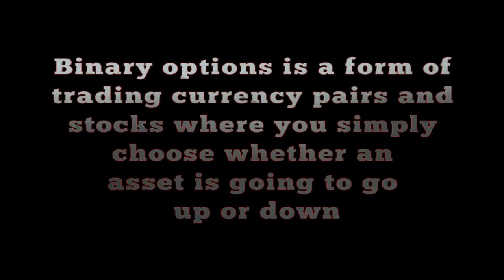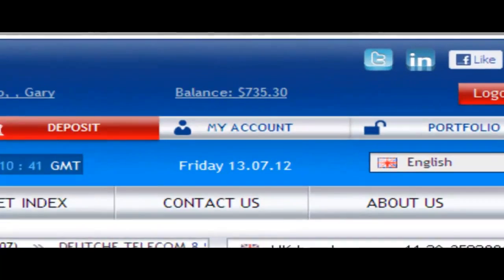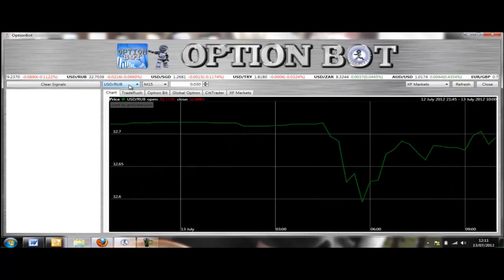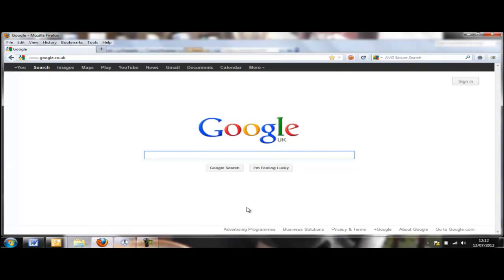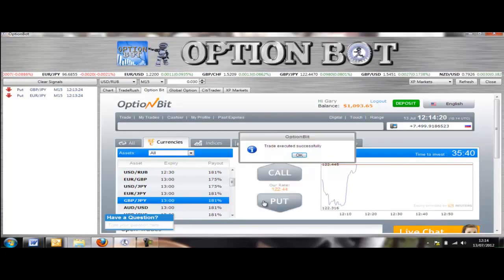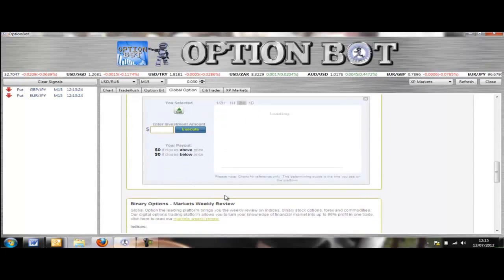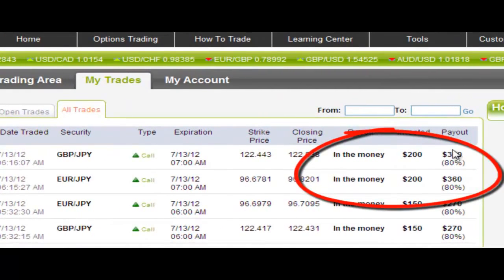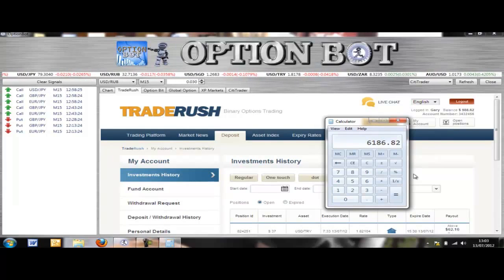How to make fast money online with Binary Options Trading Strategies ($1622 in 4 hours)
Forex trading buying and selling as it relates to person retail investors and traders is the speculation of the potential price of a distinct currency pair. For instance, traders who assume that the charge of the EURUSD will go up might could choose to get, or go prolonged, the EURUSD in the Foreign exchange industry. If a trader thinks the currency fee or price tag will go down they will sell, or go brief, the specific forex pair they are engaged in. All Foreign exchange buying and selling done by retail traders and traders need to be facilitated by a Fx broker, there are numerous broker's readily available on the web.

Normally, Foreign exchange investing tactics can consider a amount of distinct varieties, and it is actually up to the person trader to decide on the strategy that performs the very best for them. Nevertheless, these are a couple of of the more well-known Fx buying and selling techniques:

• Indicator dependent trading techniques -- these buying and selling approaches entail analyzing "lagging" indicators to attempt and anticipate foreseeable future value motion of a Foreign exchange forex pair.

• Robot investing methods -- Fx buying and selling "robots" have not too long ago turn into quite well-known on the net, these robot trading methods are basically personal computer packages that notify you precisely in which to enter and exit and dramatically reduce the require for human interaction.

• Scalping -- This is a quick-phrase investing approach the place traders jump in and out of the market place quickly for small income.

• Value action primarily based directional buying and selling -- The investing method of cost action is a Fx trading approach that entails investigating a "clean" or indicator-no cost value to chart make one's trading decisions. The primary edge of cost motion investing is that it can make use of the 'core' price facts of the marketplace value, as a result it gets rid of the clutter and confusion that other investing approaches can deliver, leaving your brain distinct and relaxed.

binary options platform
options binary
the binary options
what are binary options
what is binary options
binary options system
make money binary options
make money with binary options